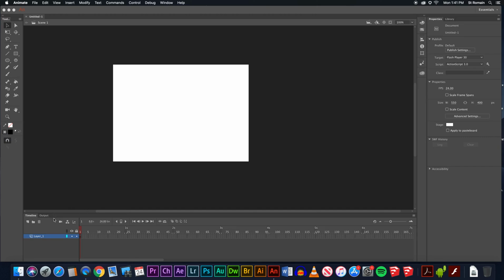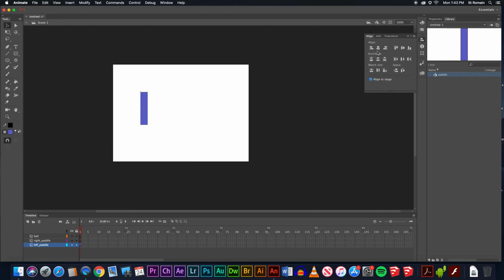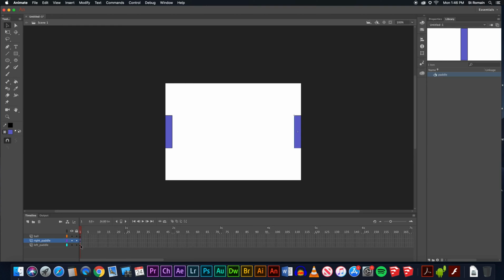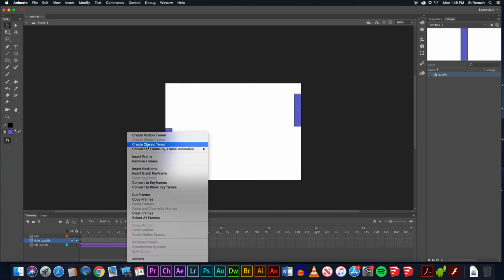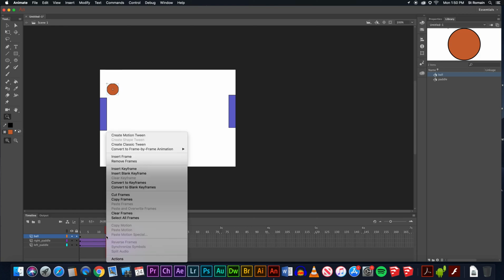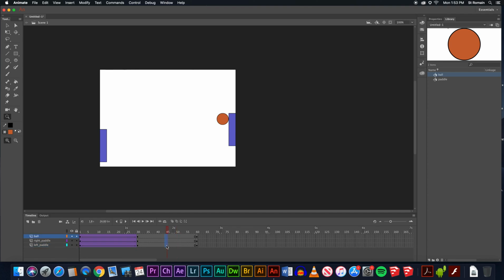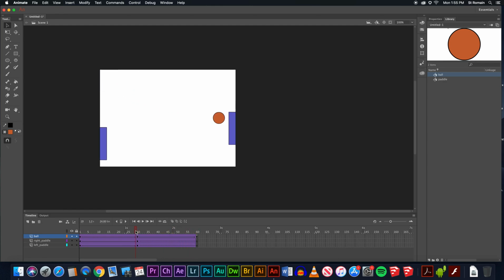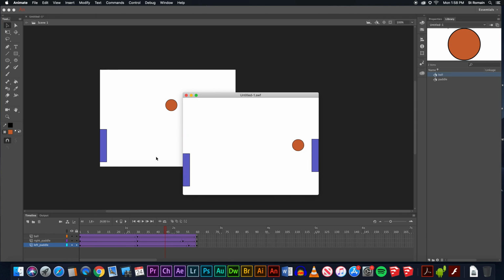2 5 Pong CC2019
Building on the bouncing ball tutorial, we learn to position objects on the timeline and animate their positions.